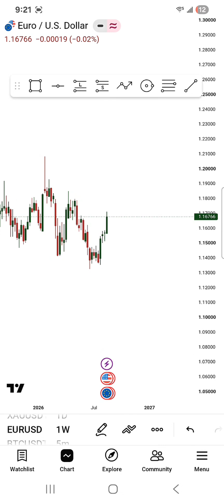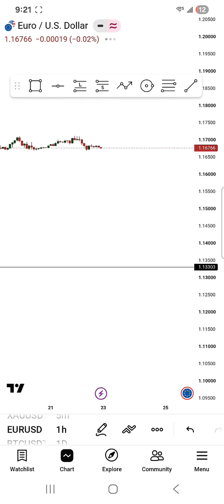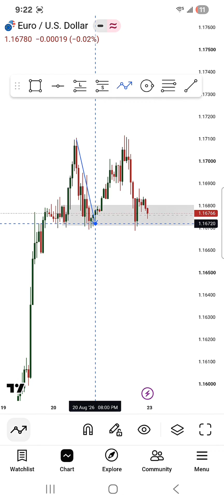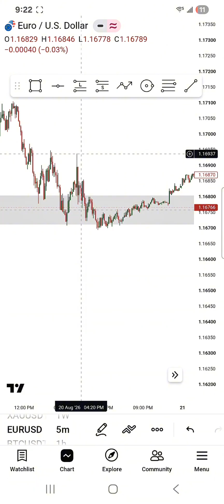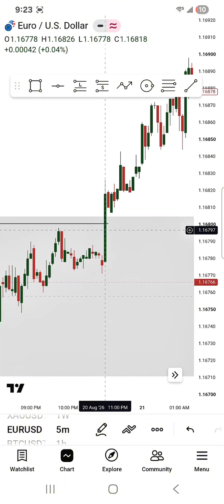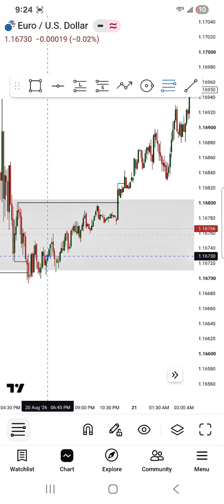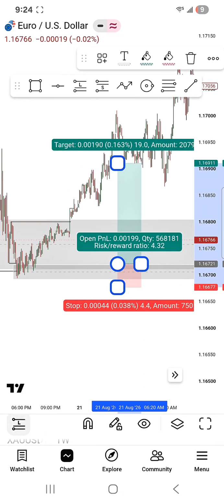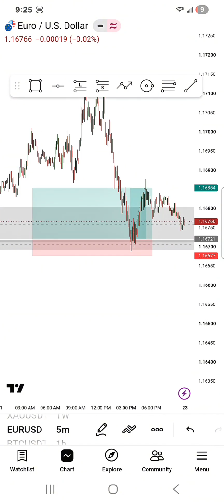How I Caught a $15,000 EUR/USD Trade | My Full 5-Minute Breakdown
I break down exactly how I caught this $15,000 EUR/USD trade—from my analysis to my entry and execution.